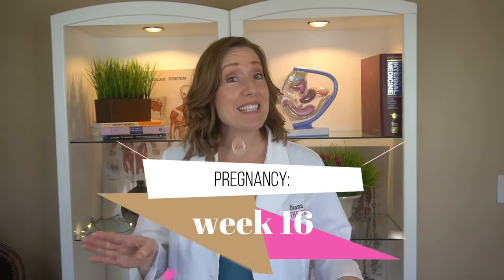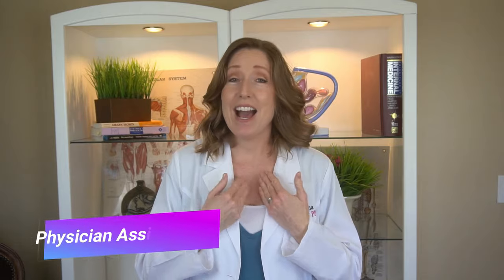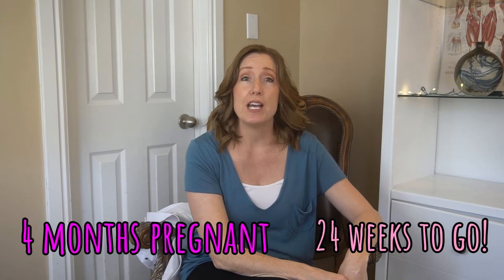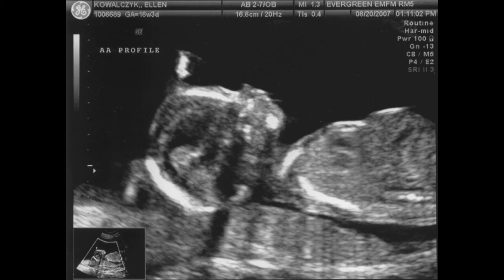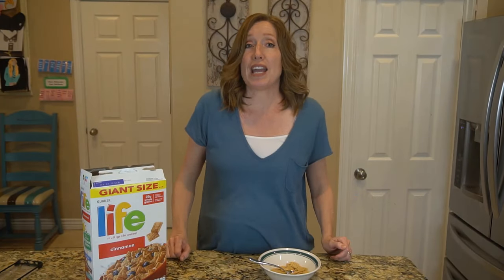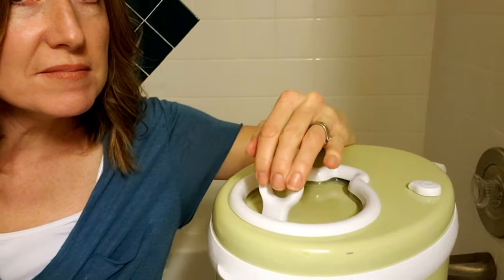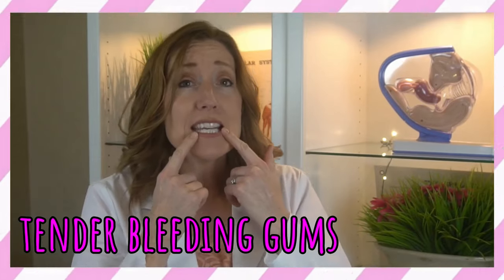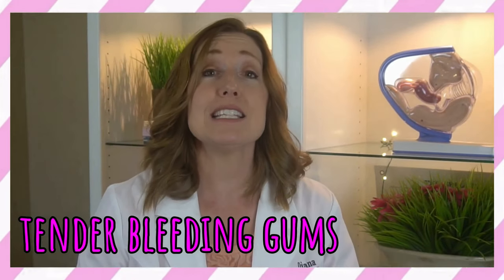16 Weeks What to Expect | 16 week Ultrasound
16 weeks is an exciting time.  You are finally in the second trimester, when most women feel the very best.  In this video, we will talk about the 16 week ultrasound, your baby's growth and genetic testing.  My name is Diana. I'm a Physician Assistant specializing in women's health and gynecology.

My favorite diaper pail
My favorite bassinet

Other useful products you could use.
➡️Pregnancy Waist Band
➡️Maternity Bra
➡️Preggie Pop Drops

Timecodes
0:00 - Intro
0:46 - Baby Developement
1:46 - Pregnancy sympotms.
2:33 - Baby needs
3:16- OB appointment and genetic testing

The videos posted by Dianainthepink are for an educational or informational purpose only, and we are not liable for any harm or side effects if caused. You may use the remedies at your own risk.

About:  A quick overview discussing week 16th of pregnancy.   IN the second trimester of your pregnancy, you probably have a lot of questions. What will your 16 week ultrasound look like?  We will talk about symptoms you'll experience during week 16, how your 16-week old fetus is developing, what to expect at your first prenatal doctor's appointment.  Everything you would want to know about what happens during pregnancy at 16 weeks, we are going to talk about.